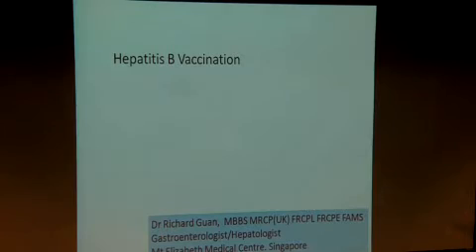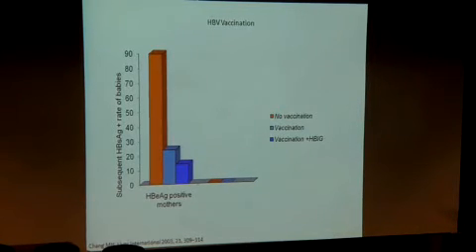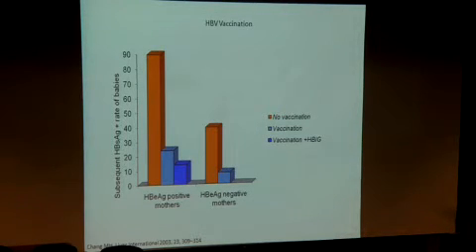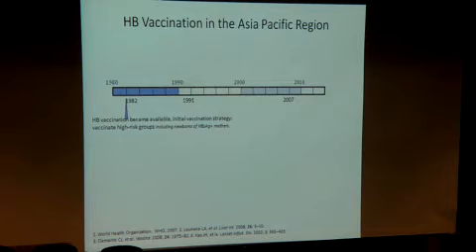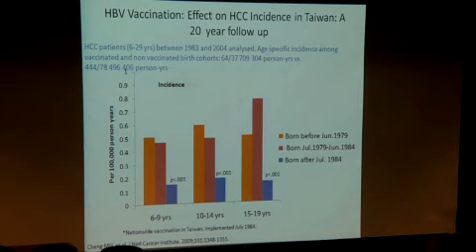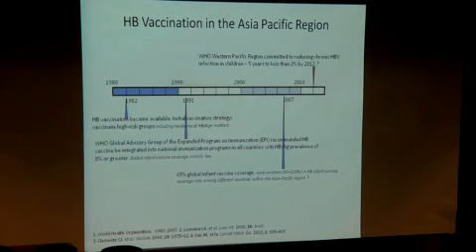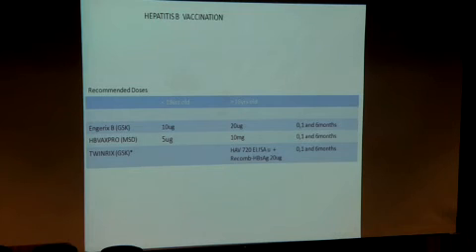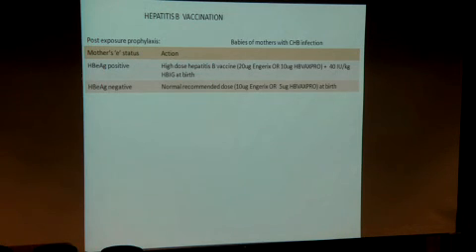Hepatitis B Vaccination (1/2)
Third speaker Dr Guan from Mount Elizabeth Medical Centre speaks at the launch of the MOH Clinical Practice Guidelines (CPG) on Chronic Hepatitis B Infection.

Speaker details:
Dr Richard Guan
Consultant
Gastroenterologist & Hepatologist
Medical Clinic One
Mount Elizabeth Hospital